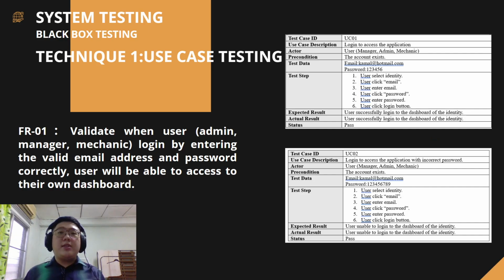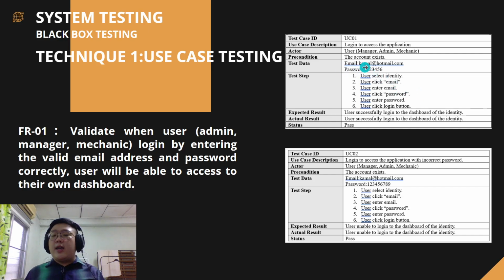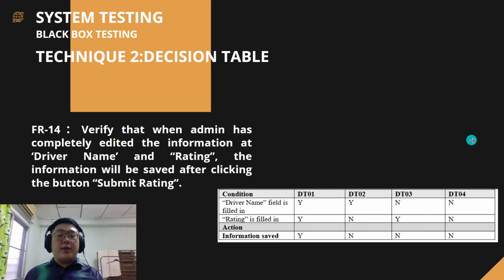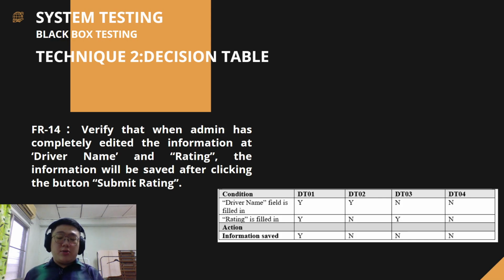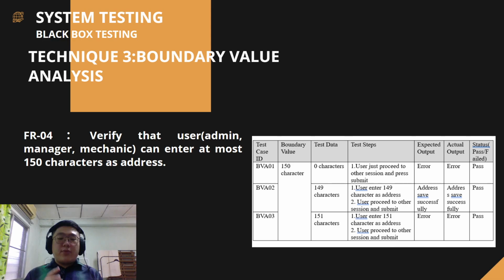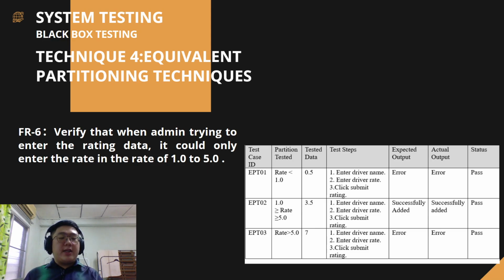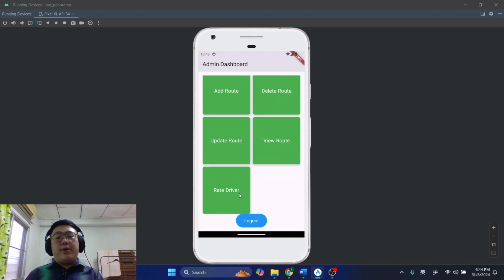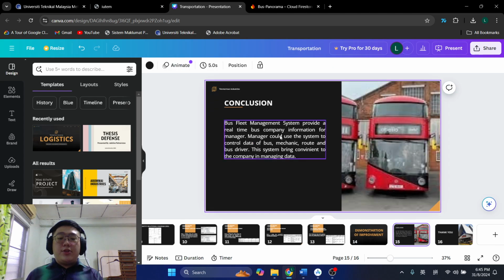PSM 2(LIM ZHAO HONG)